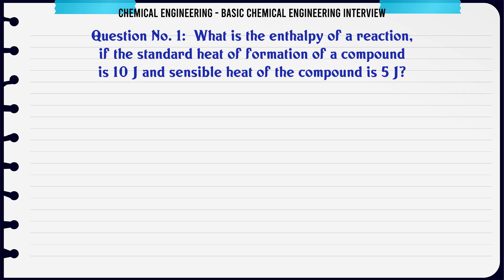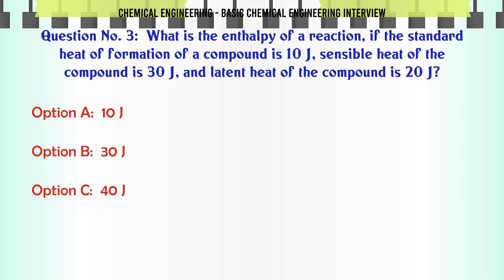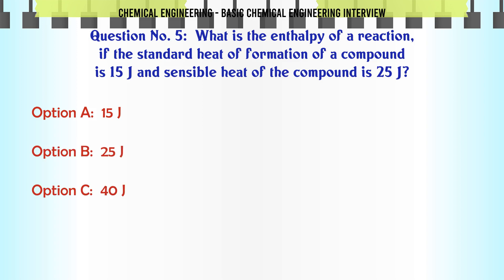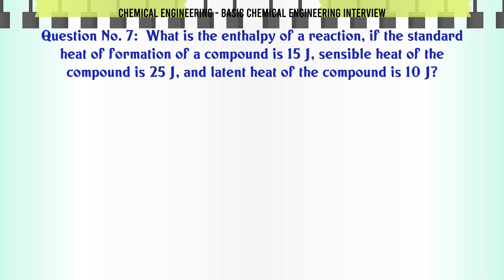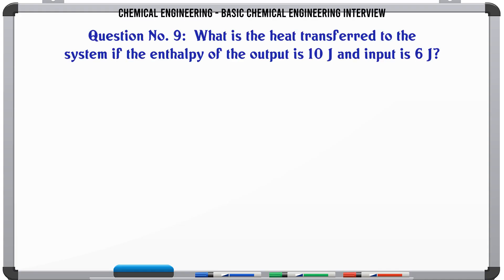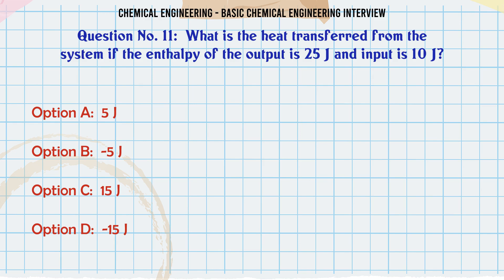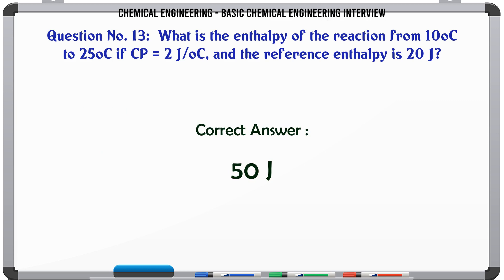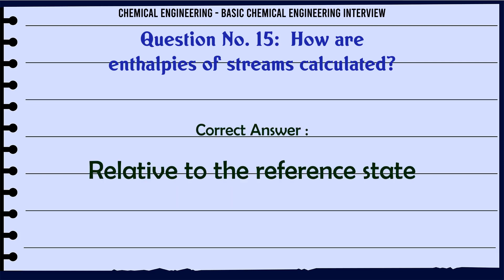MCQ Questions Basic Chemical Engineering Interview with Answers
Basic Chemical Engineering Interview GK Quiz.

Question and Answers related to Basic Chemical Engineering Interview

List of top 5 Questions:

What is the heat transferred from the system if the enthalpy of the output is 25 J and input is 10 J?

What is the heat transferred from the system if the enthalpy of the output is 5 J and input is 10 J?

What is the enthalpy of the reaction from 10oC to 25oC if CP = 2 J/oC, and the reference enthalpy is 20 J?

What is the enthalpy of the reaction from 25oC to 40oC if CP = 10 J/oC, and the reference enthalpy is 10 J?

How are enthalpies of streams calculated?

Content of this Video:

MCQ question answers for Basic Chemical Engineering Interview